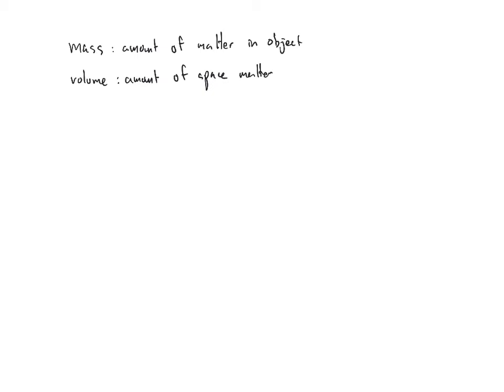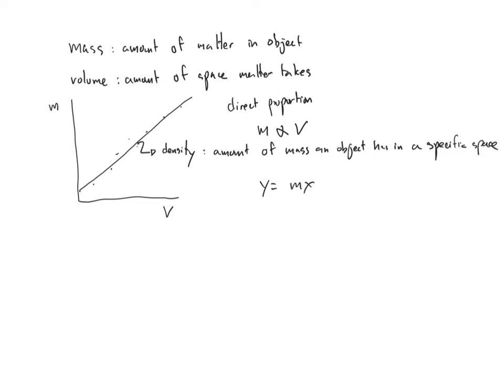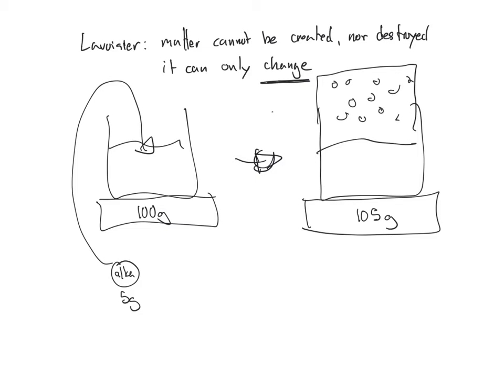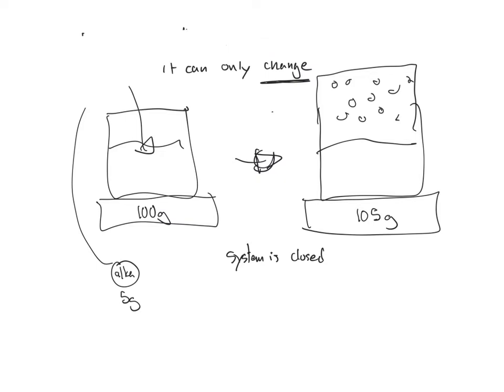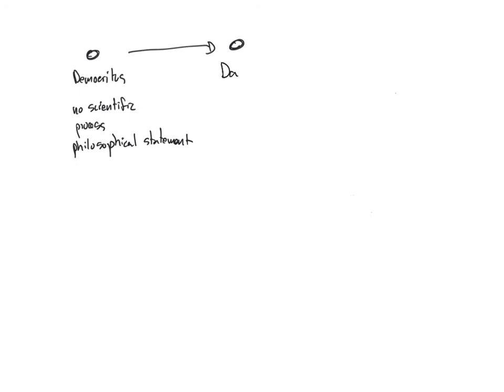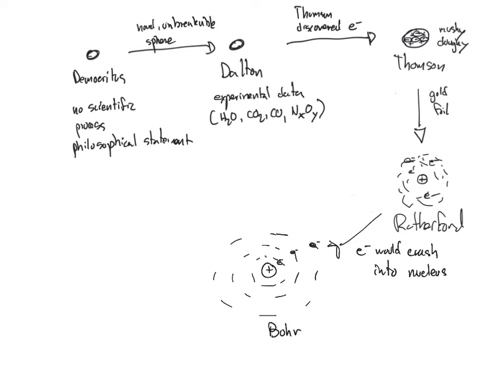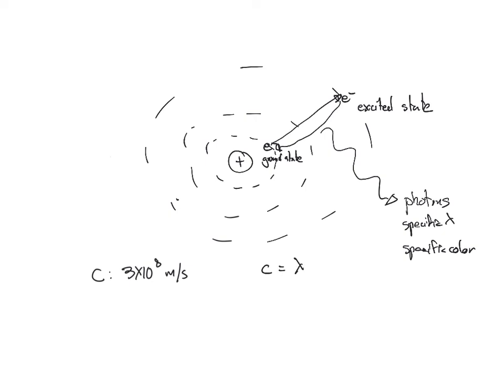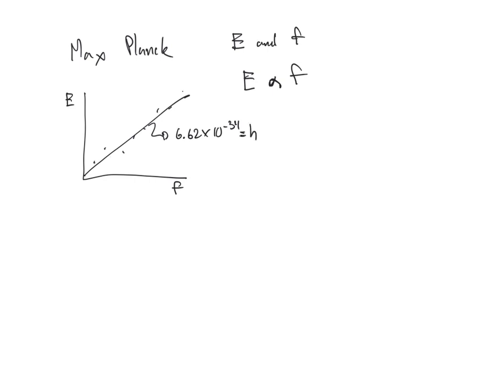Historical review of test 1 objectives